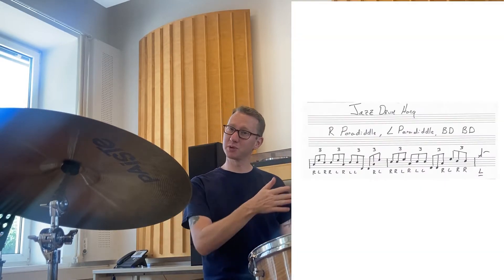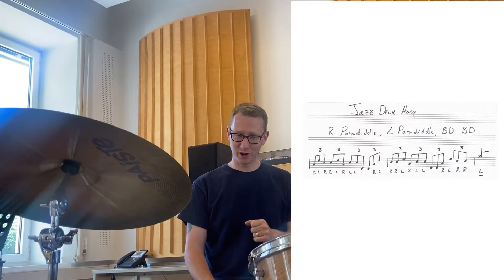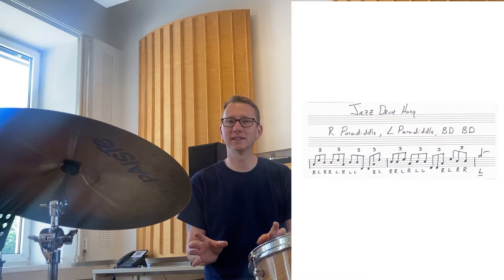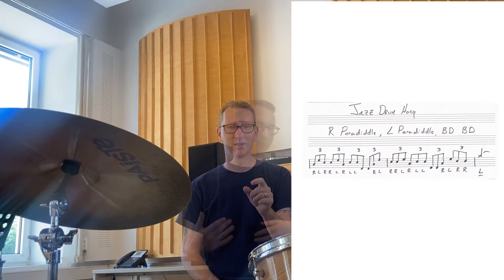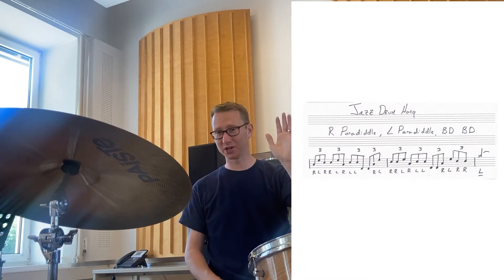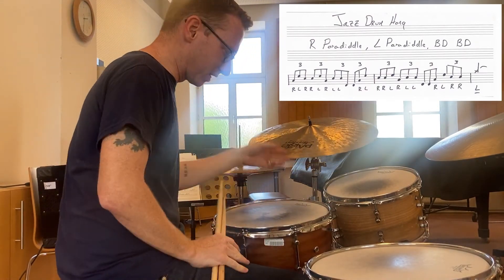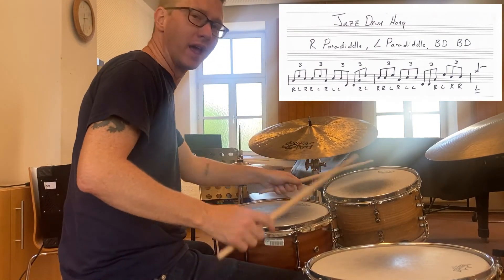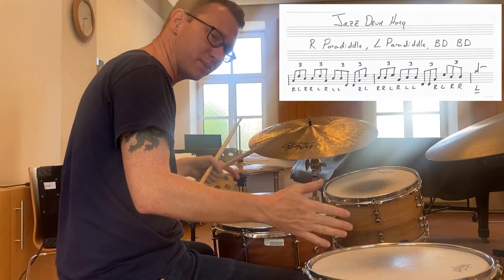Episode 69: Triplet Paradiddle Fill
This simple but very challenging phrase, right paradiddle-left paradiddle-BD BD that is played a triplets around the kit. This fill is good because it gets your feet and hands lining up in slightly uncomfortable ways.